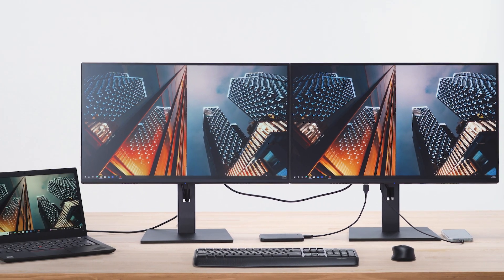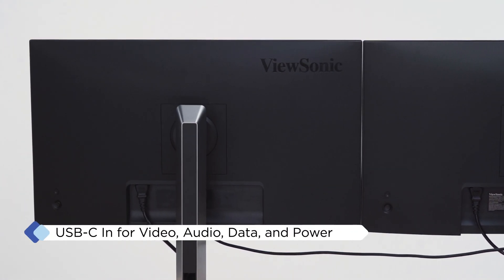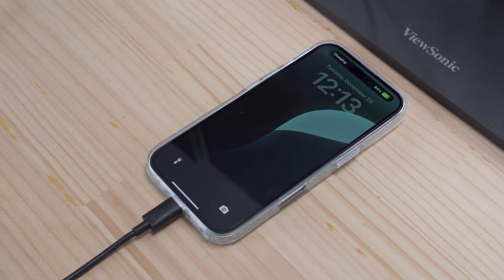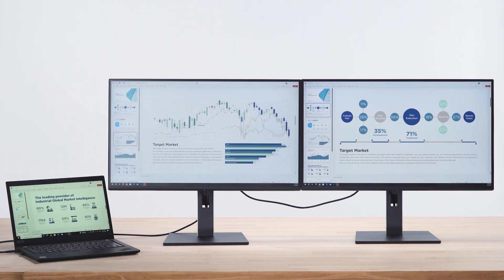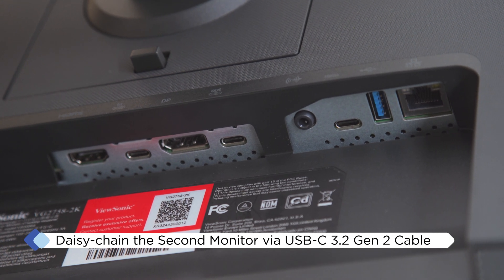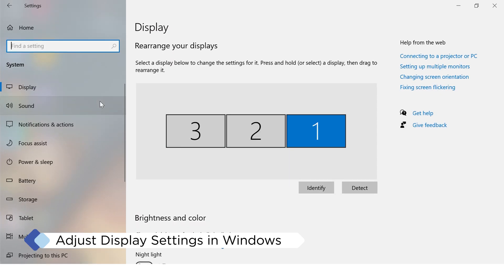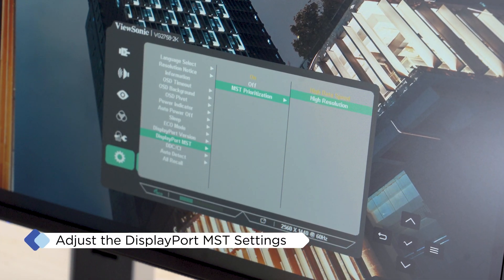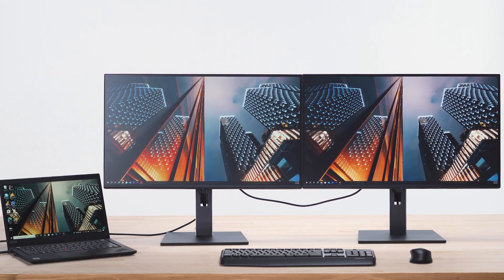ViewSonic Tutorial | How to Connect Muitiple Monitors Using USB-C Daisy Chain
Looking to connect multiple monitors and boost productivity without cable clutter?
Discover the ViewSonic VG58 Series, featuring the VG2758-2K and VG2458 — next generation USB C docking monitors. These displays offer a one-cable solution for multi-monitor setups, helping reduce desk clutter and simplify connections. They also support seamless transmission of data, video, and audio, along with up to 100W of charging power. With extensive connectivity options and an ergonomic design, the VG58 Series enhances both comfort and productivity.